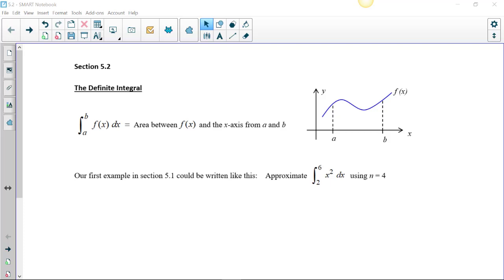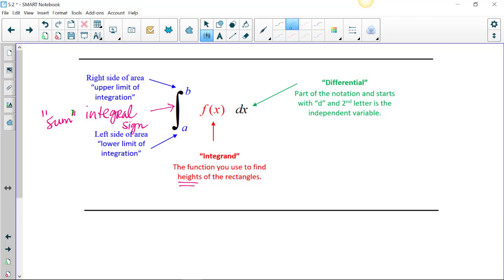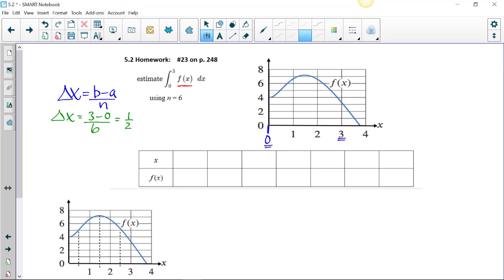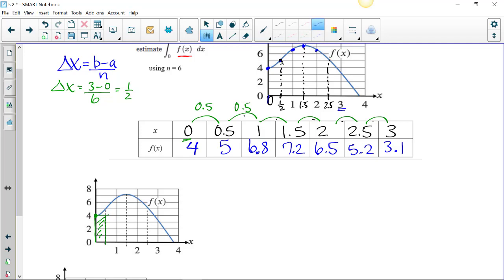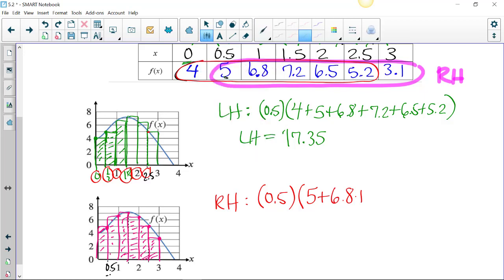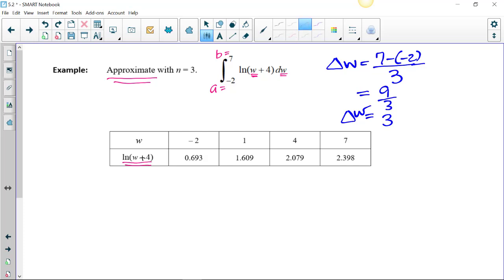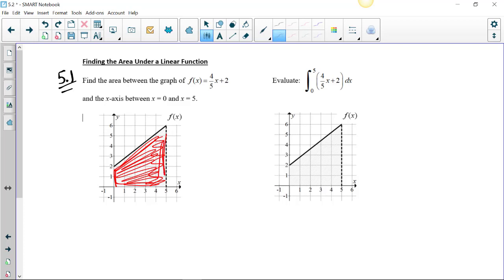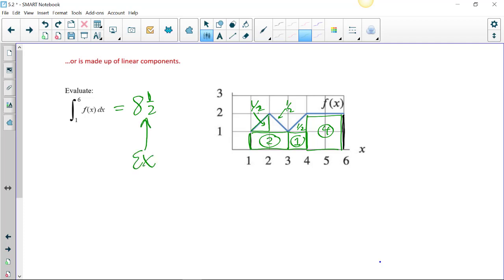5 2 Definite Integral